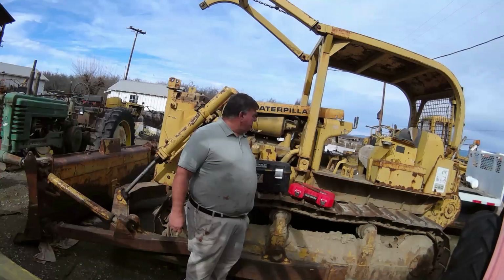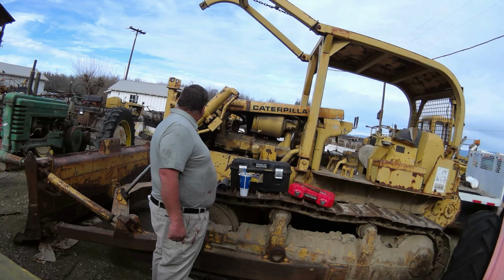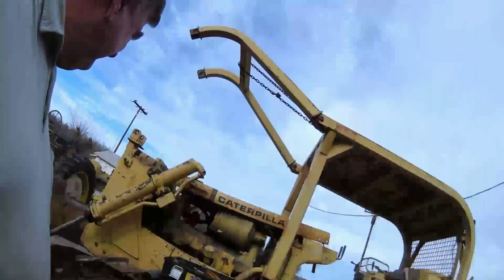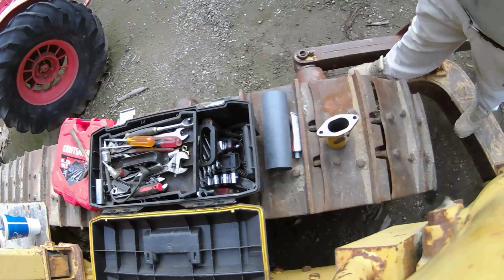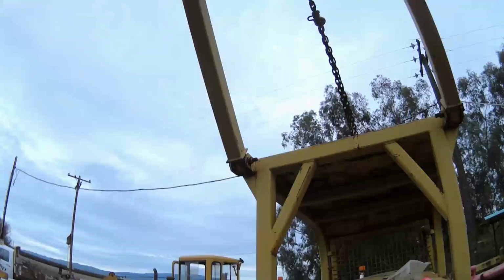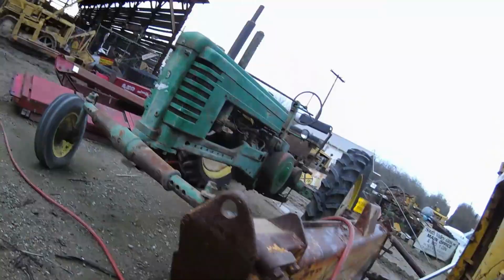Garlic Shop - Caterpillar D6C Repair.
Garlic Pete and Garlic Mom try to complete the water pump repair on their Caterpillar D6C.

for more stories, blogs, interesting information about Caterpillars and other tractors and for fun merchandise which you can buy.

Other YouTube channels which we support:

Squatch253 - Watch Sasquatch as he analyzes, repairs and creates.  The only thing missing is the white lab coats!

Ironman3406 - Watch Nathan as he teaches us about antique and modern machines.  Lots of interesting facts, details, operator advice.

SEFilms - Get a perspective on operating, shows and other fun stuff from a couple of young men on the move.

Rileydog362 - Follow along in Tom's life as he explores, observes, rides Cody the horse, does lots of fun railroad and tractor stuff.